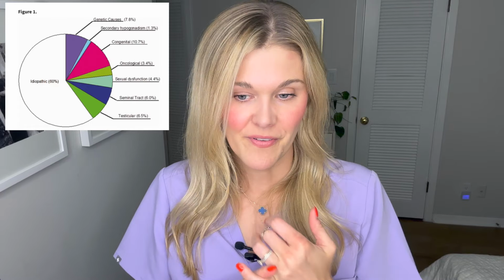Low Sperm Counts: What Causes Low Sperm Counts? Can They Be Improved?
Double board certified OBGYN and REI, Dr. Natalie Crawford, explains the semen analysis and discusses low sperm counts. A lot can impact sperm counts, and it's so important to be aware of what can cause low sperm counts. Male factor contributes to 50 percent of infertility cases, so this is not something to ignore.

Questions Answered:
What is a semen analysis?
How do you prepare for a semen analysis?
What are the normal parameters for sperm?
What factors play a role in sperm quality?
What role does the brain play in spermatogenesis?
How common is male factor infertility?
How is low sperm count classified?
What can cause low sperm counts?
What medications can impact sperm counts?
What lifestyle factors can impact sperm counts?

Resources:
Jeremy T Choy, John K Amory, Nonsurgical Management of Oligozoospermia, The Journal of Clinical Endocrinology & Metabolism, Volume 105, Issue 12, December 2020, Pages e4194–e4207,

Fertility doctor, Natalie Crawford, MD is a double board certified OBGYN and REI,  and co-founder of Fora Fertility, a boutique fertility practice in Austin, Texas.

Sharing fertility facts to educate women about trying to conceive, getting pregnant, ovulation, fertility treatments, IUI, IVF, becoming a doctor, life as a woman in medicine, and more.